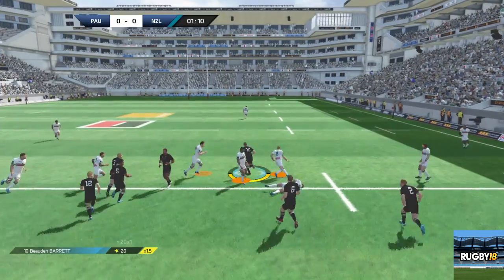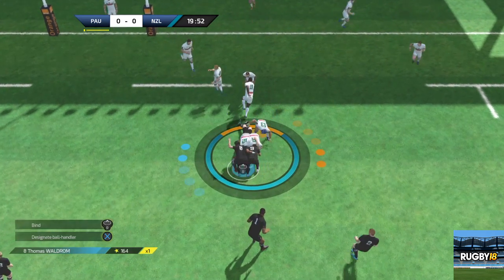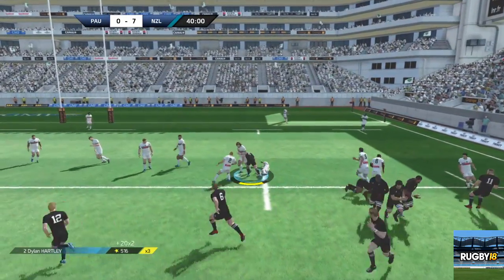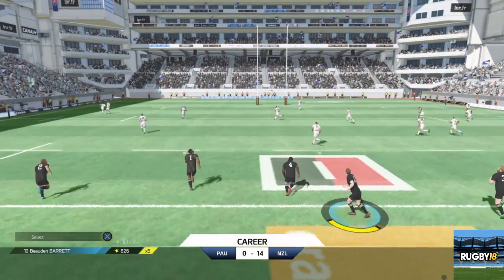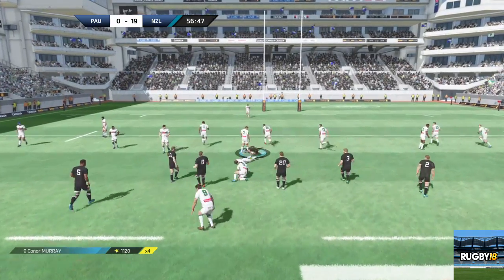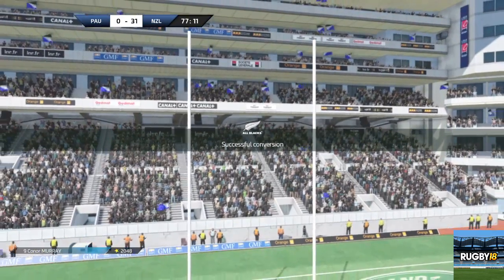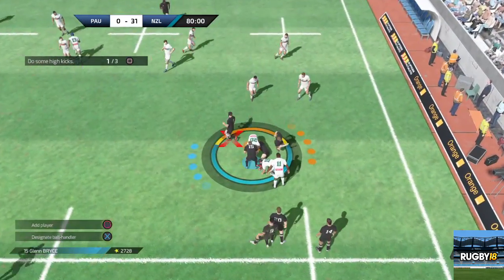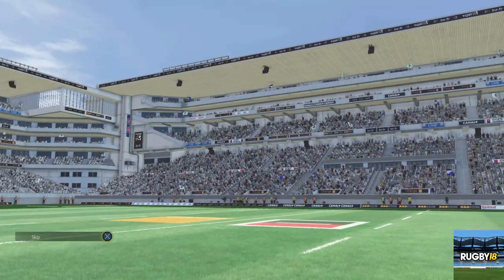Rugby 18_20190801052545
RUGBY 18